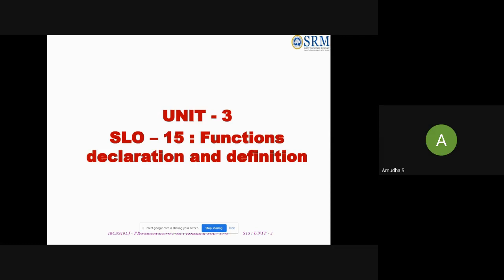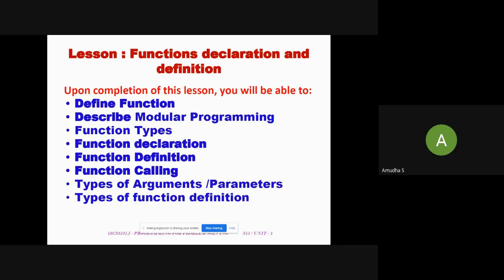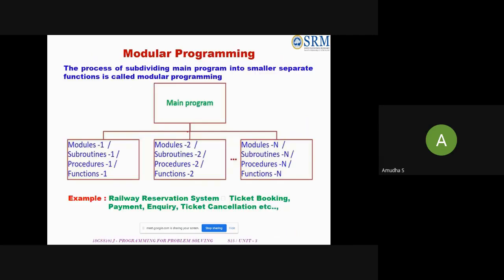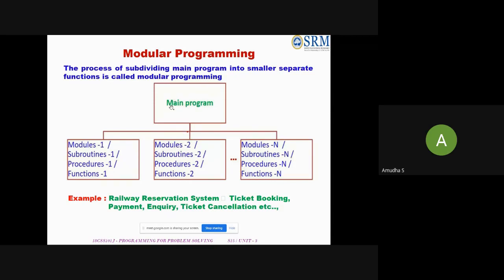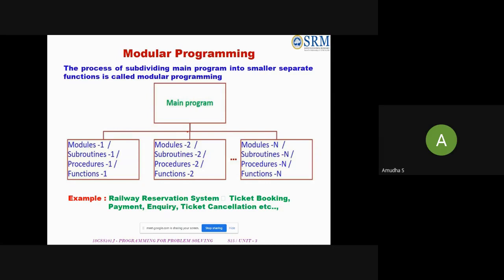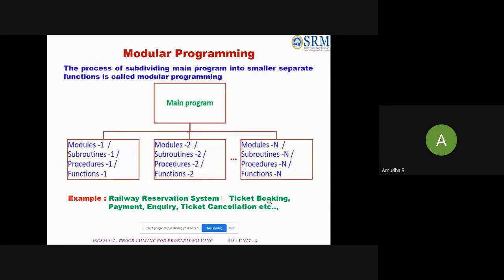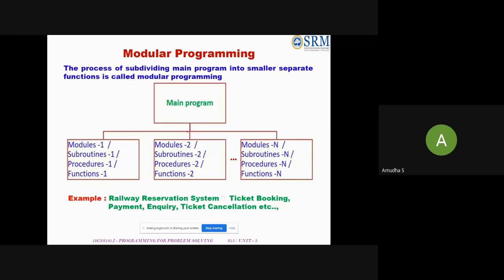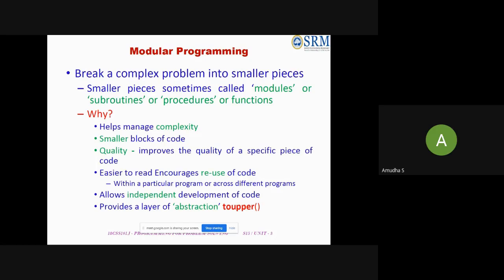Function Video 1 intro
This Function topics give basics introductions about modularity concepts for beginners.